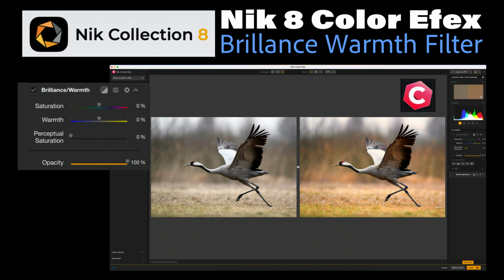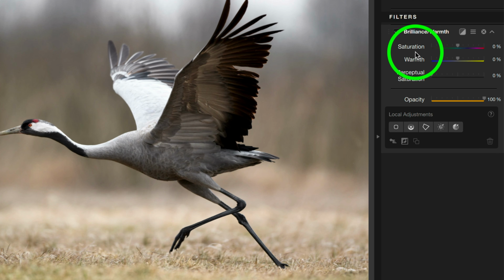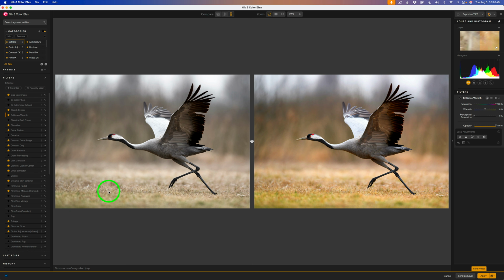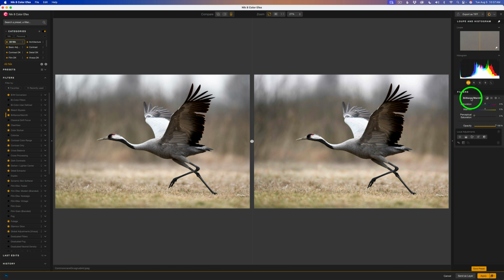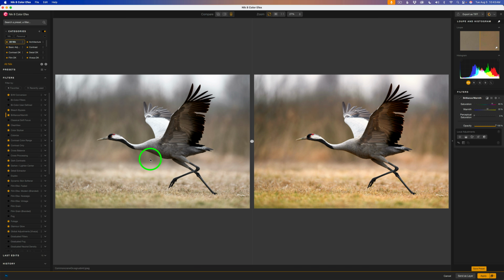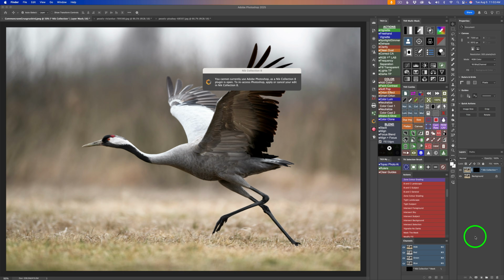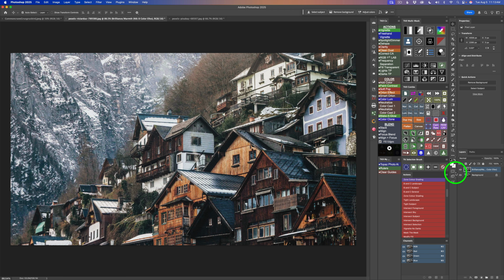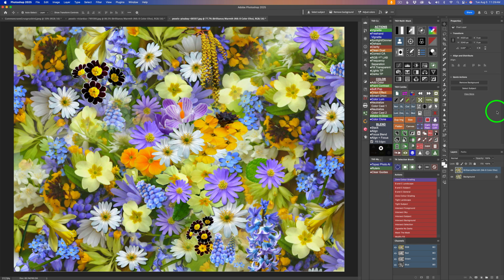NIK 8 Color Efex: The Brillance Warmth Filter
The Brilliance/Warmth filter in Nik 8 Color Efex enhances color intensity and emotional tone — whether you're dialing up golden warmth or cooling things down for a moodier feel. It’s a versatile tool that brings subtle refinement or bold transformation to landscapes, portraits, and everything in between.